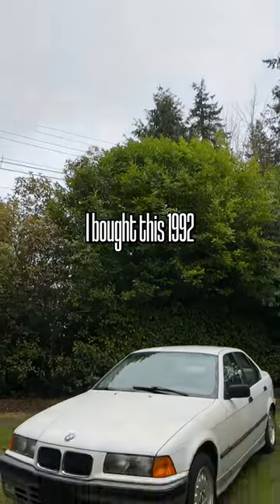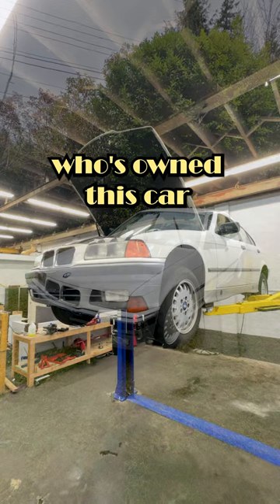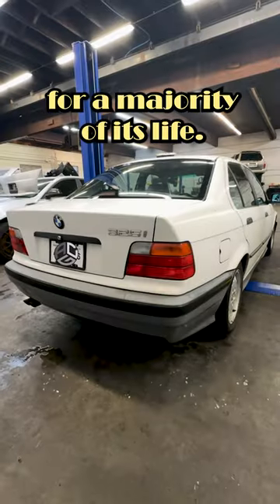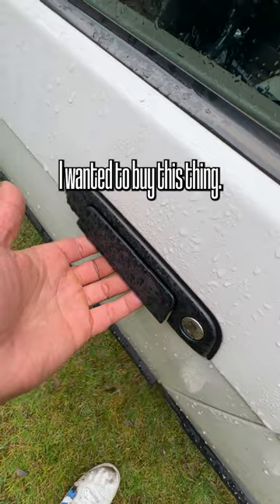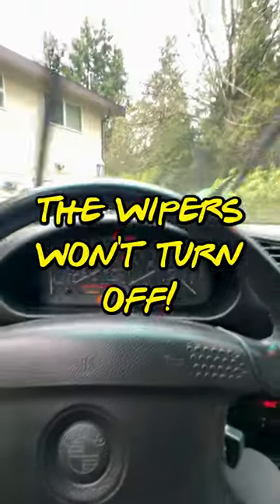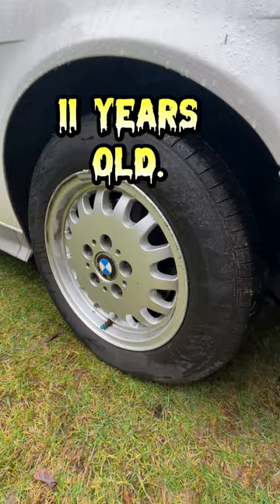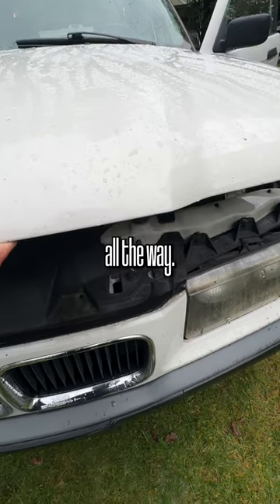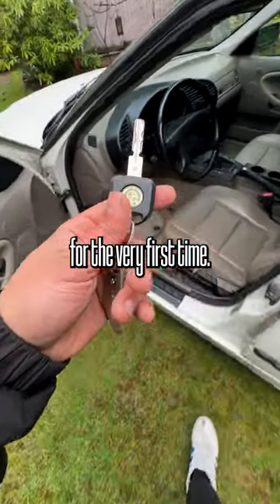I Bought This Barn Find E36 BMW - How Bad is it?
Prepare to embark on an exhilarating journey with us as we unveil a true automotive gem – a 1992 BMW 325i that has been tucked away for decades!

🕰️ Join me on this nostalgic adventure as we delve into the incredible story behind this pristine beauty. I stumbled upon this hidden treasure through Facebook Marketplace, and it's a testament to the passion and care of its previous owner, who held onto it for an astonishing 22 years.

📜 With a complete documentation history dating back to its purchase in 1992, this BMW 325i is a time capsule on wheels. Imagine the stories this car could tell, and we're here to bring those tales to life!

🛣️ Boasting an unbelievably low 74,000 original miles, this find is nothing short of a barn-find spectacle. Together, we'll explore every nook and cranny of this classic beauty, discussing its quirks, charms, and the unique character that comes with a car of this vintage.

🛠️ But, as with any classic car, there's work to be done. In this video series, we'll meticulously go through the issues this 1992 BMW 325i currently faces, providing you with an in-depth look at the restoration process. From engine revivals to interior revamps, we're leaving no stone unturned to bring this vintage ride back to its former glory.

Let's revive the past and drive into the future together!

Time Stamps:
00:00 Intro
01:40 Car reveal
03:28 Sponsor Ad: Sealight LED's
05:12 Vehicle History & Overview
07:20 Exterior Walkaround
09:17 Documentation & Issues
11:04 What's Underneath The Car?
16:00 Next Steps
17:01 First Start/Interior
19:00 Engine Overview
21:06 Walkaround Conclusion
26:30 POV Drive